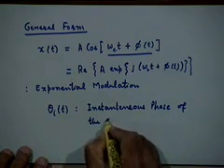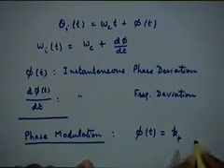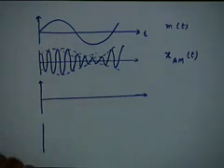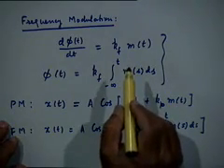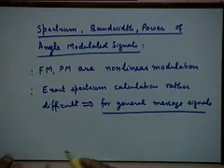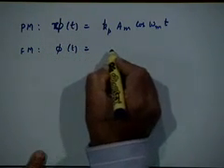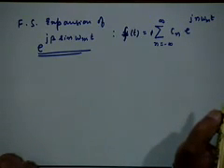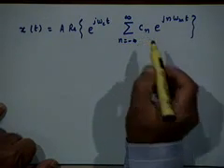NPTel Video Course analog communications 15